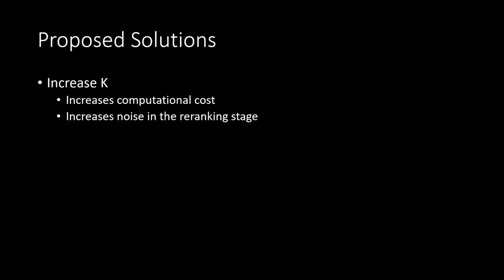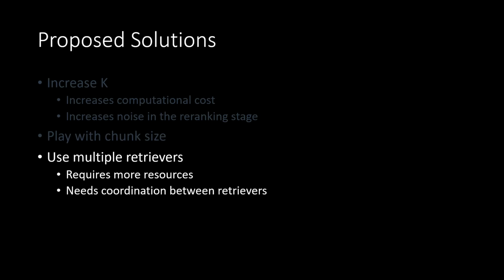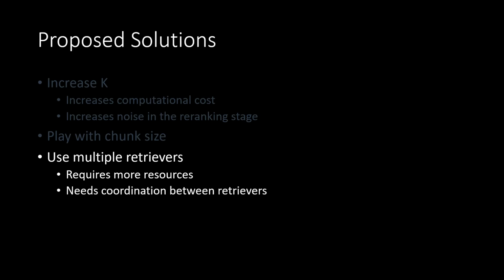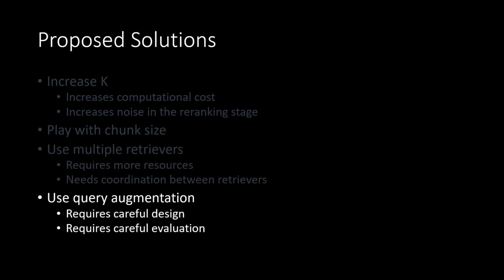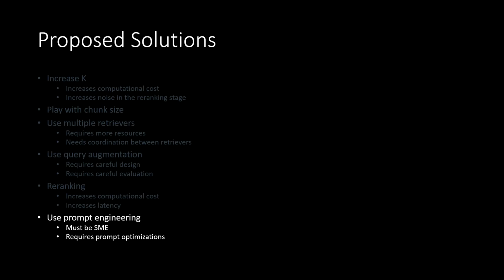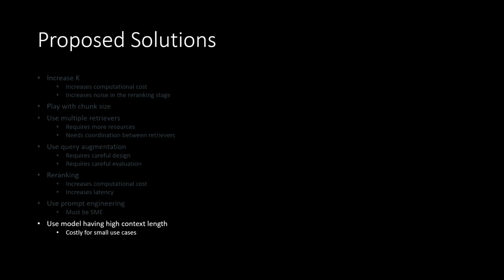7 Solutions: Missing The Top Ranked Documents In RAG Pipeline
Are you also struggling with the problem where your documents are not ranked correctly and hence, they are not considered for LLM to query? Check this video to know 7 different solutions to this problem.

⭐Python for beginners
⭐Python Pandas